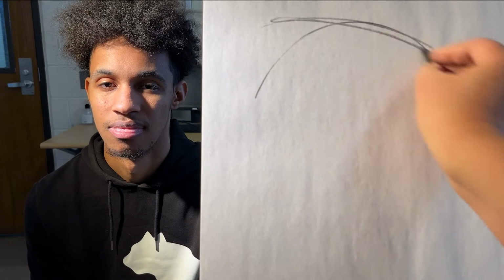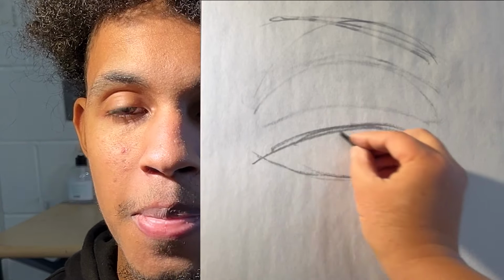4 minutes to finish a realistic eye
Make a realistic eye in 4 minutes

Save 10% on Meeden art materials and equipment by using code "ENJOYINGART" in the checkout

Winsor & Newton Professional Paints - Winsor Yellow, Winsor Red, Prussian Blue